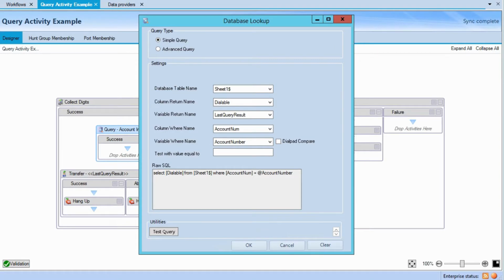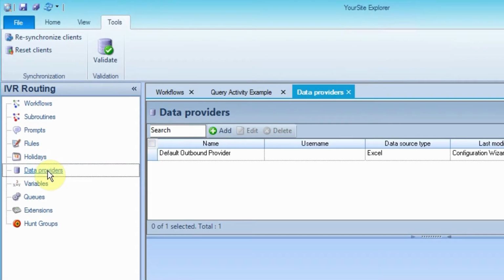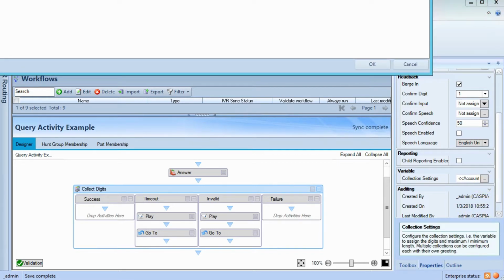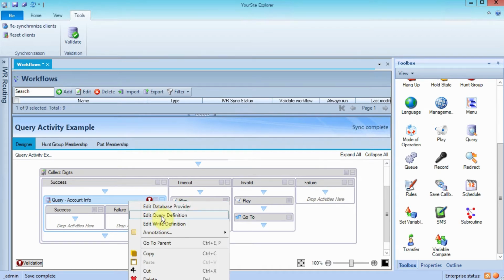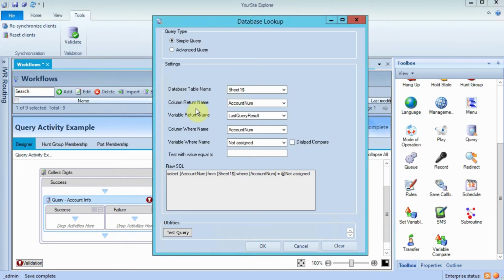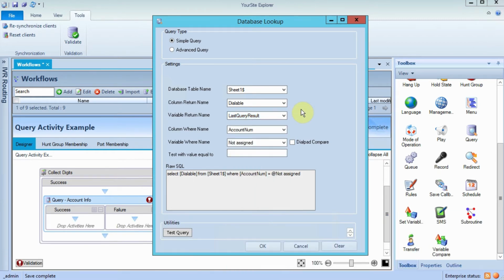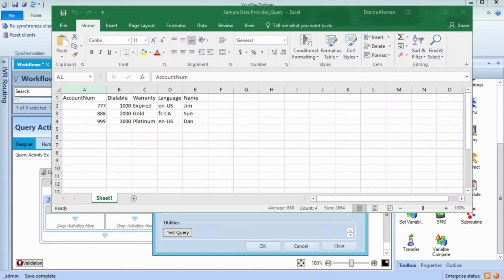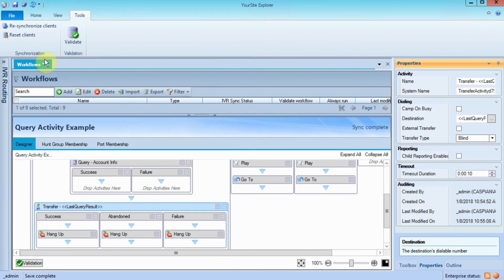MiContact Center Business: How to Use Query Activity in IVR Workflows: MiVoice Business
In this quick learning video we demonstrate query activities in an IVR Workflow for MiContact Center Business.